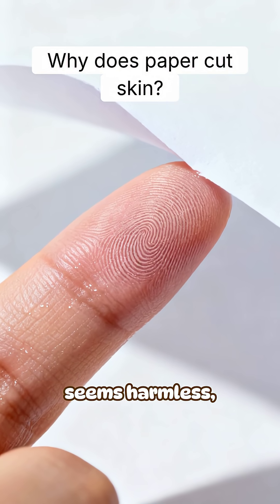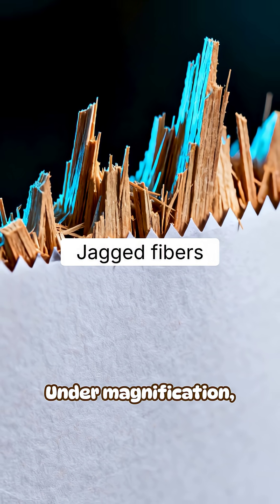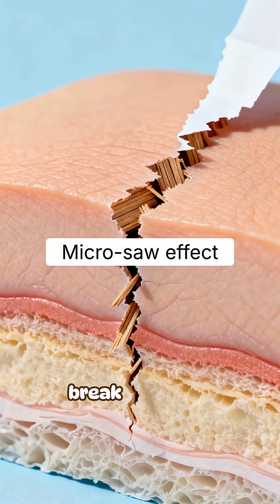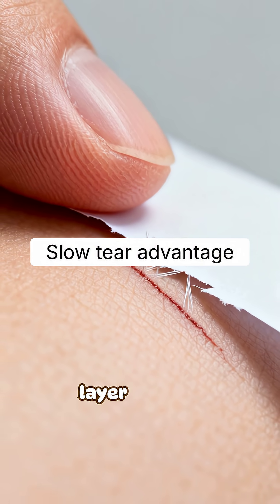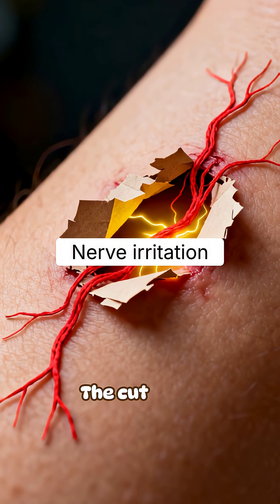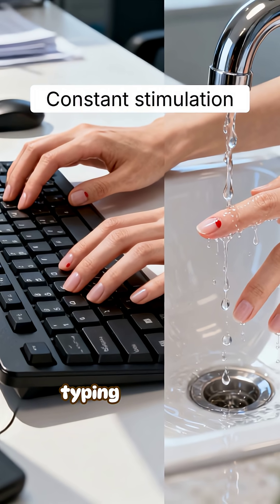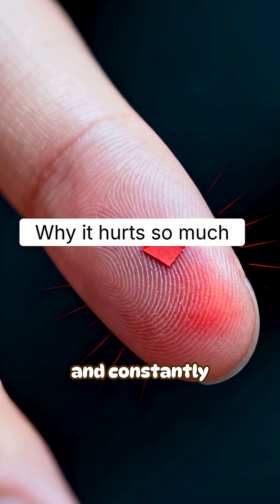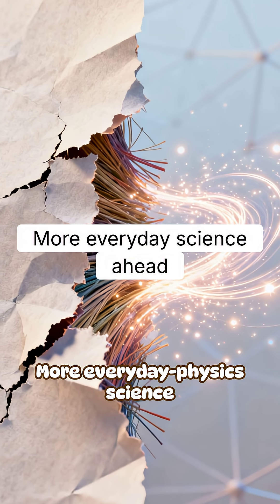Why Does Paper Cut Skin So Easily? | RapidSmartFacts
Paper cuts occur because paper edges are filled with rigid microscopic fibers that form a jagged, saw-like surface. These fibers tear the skin’s upper layer irregularly, exposing many nerve endings. The shallow, ragged wound stays irritated by air and movement, which makes paper cuts sting far more than their size suggests.

📚 Sources (with article titles):
• Journal of Materials Science — “Microstructure of Paper Fibers and Edge Sharpness”
• Dermatology Research & Practice — “Why Superficial Finger Injuries Hurt Disproportionately”
• American Chemical Society — “The Science Behind Paper Cuts”